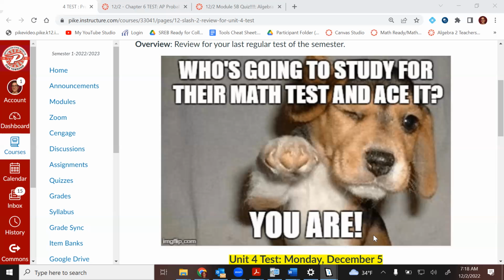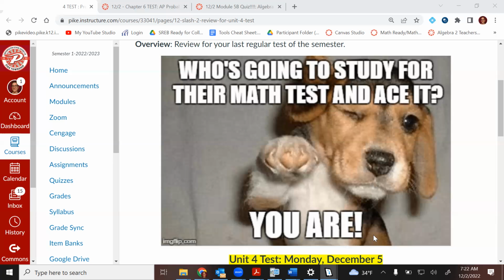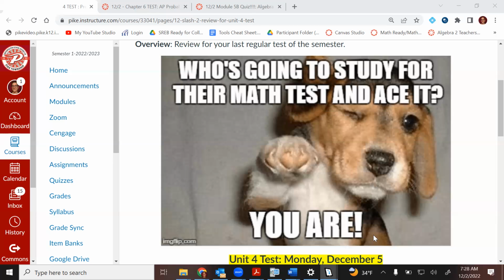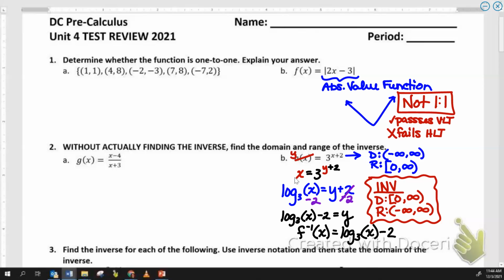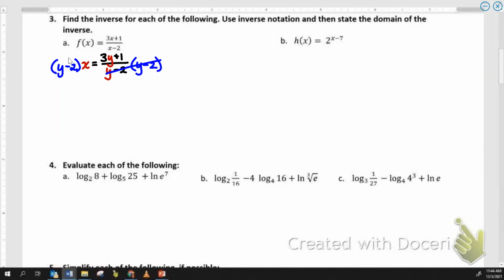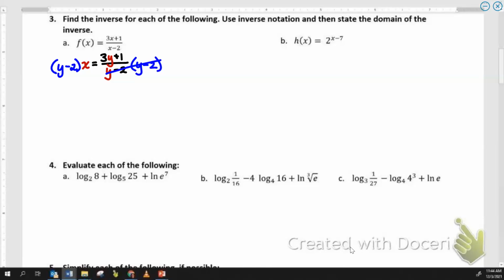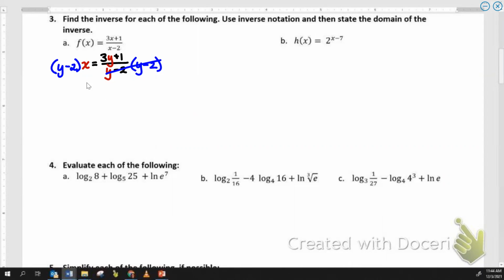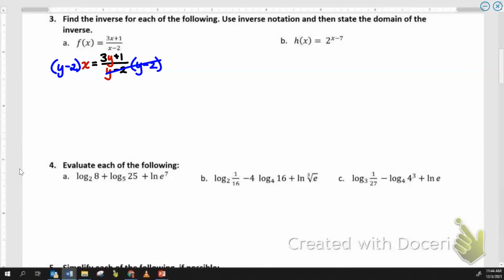DC PreCal Friday 12-2 Review for Unit 4 TEST Period 1